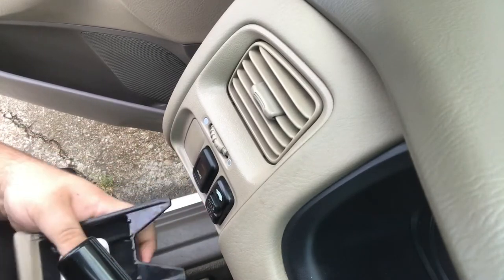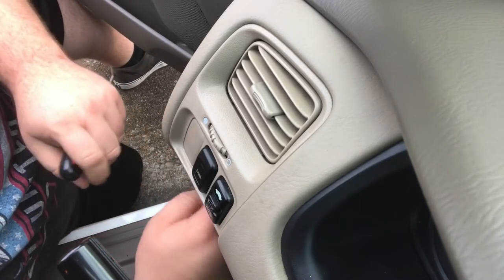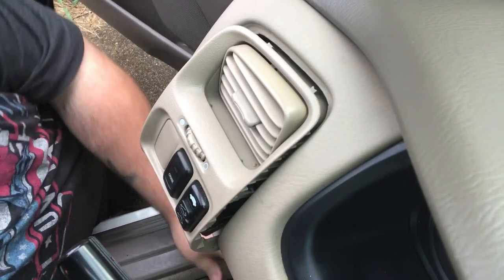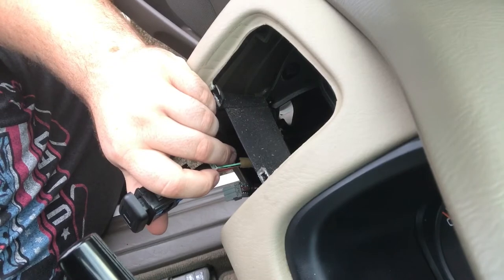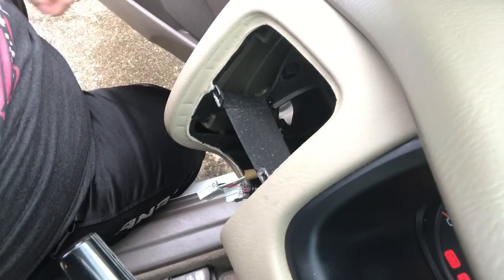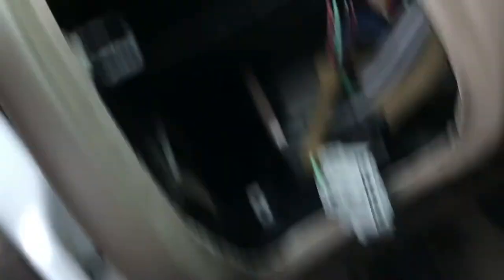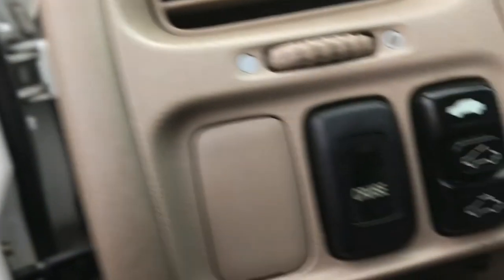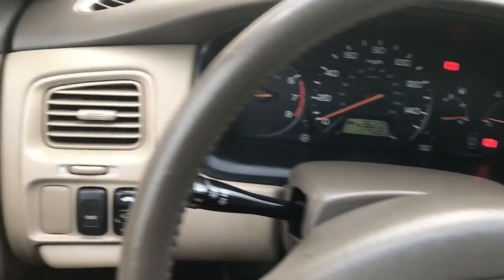Fixing the cruise control on my Honda Accord(97-02 models)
.How to replace the cruise control button/switch on 97-02 Honda Accords.
.I upload car vlogs weekly!
Comment on this status if I should do an eBay build on this Accord.(full exhaust,Intake and maybe small turbo setup in the future.) Yes it will still be my daily!! The new channel build car is coming soon!